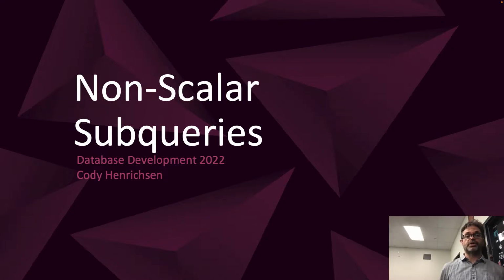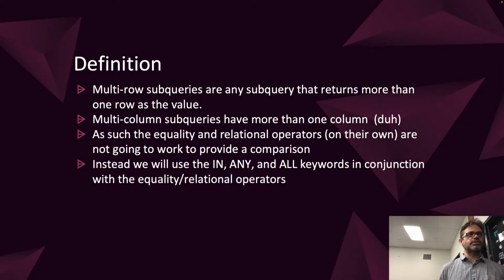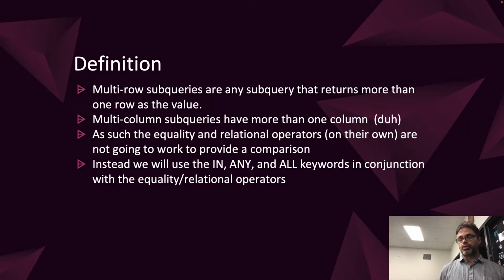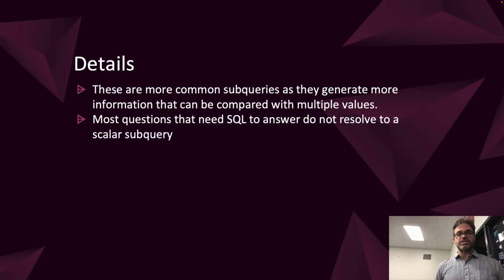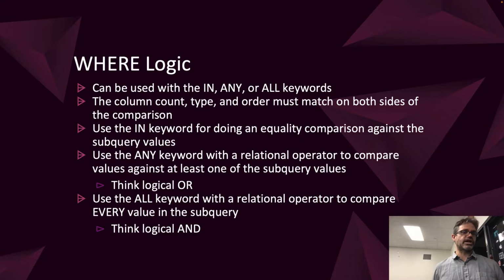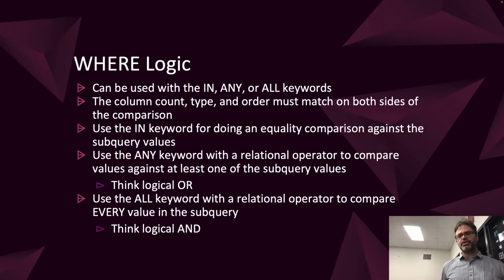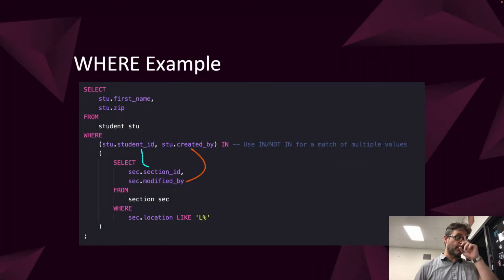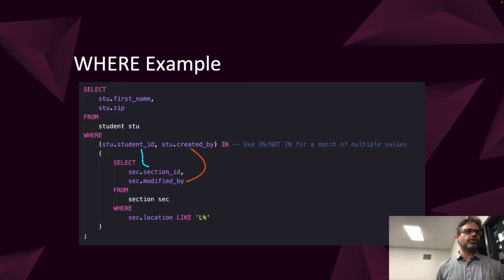Database: Non scalar subqueries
Overview of multirow and multicolumn based subqueries and how to use the IN, ANY, and ALL operators for evaluating results with them.